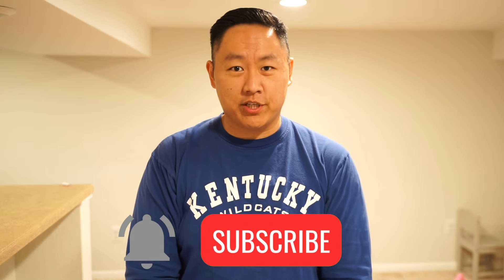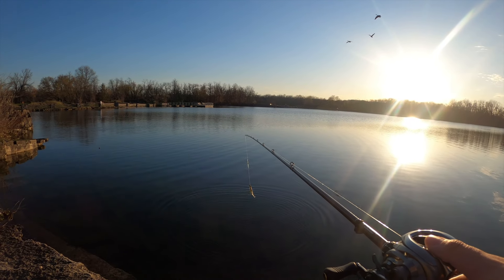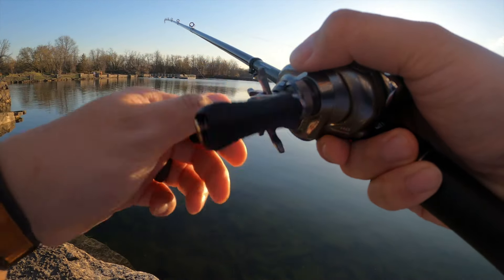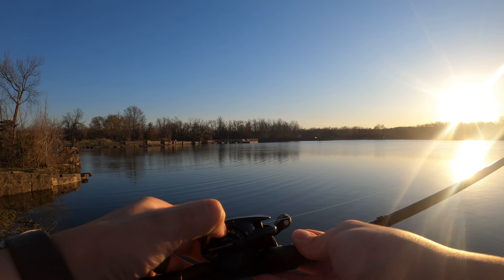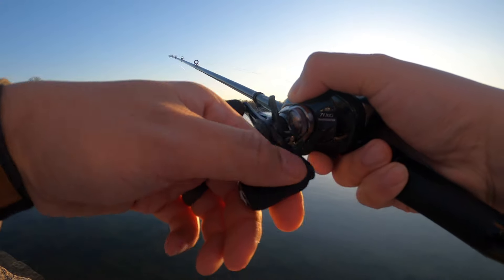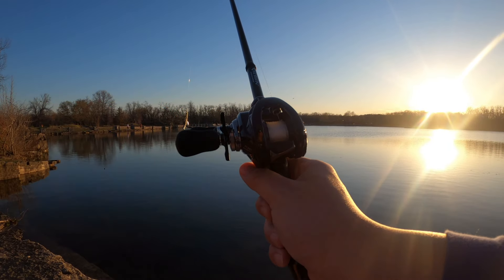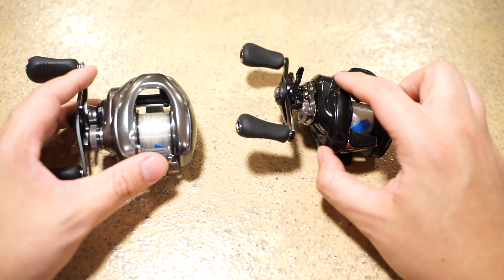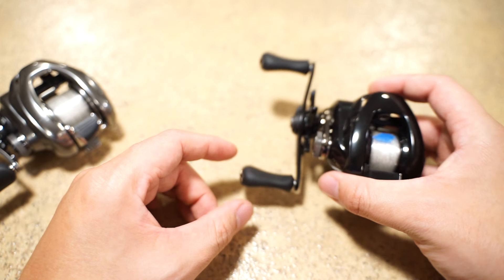2024 vs 2015 Metanium DC Comparison Video - WATCH BEFORE YOU BUY!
Hey everyone! Thanks for tuning in for another video. We have a battle of the Metanium DC's. 9 years apart, completely remodeled with a new DC braking system but does it truly make a difference? Watch and find out!

Reel: 2015 Metanium DC HG & 2024 Metanium DC 71XG
Rod: Shimano Poison Adrena 73MH
Line: 15 lb Red Label Seagaur
Camera: GoPro Hero 8 & Sony Alpha 7ii